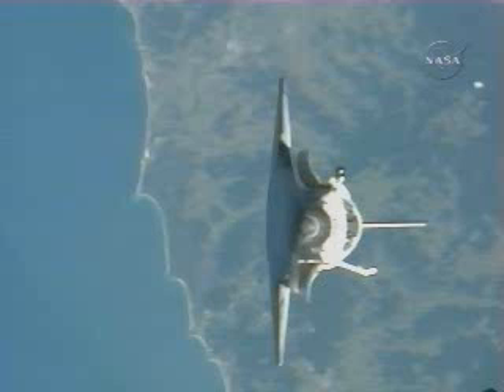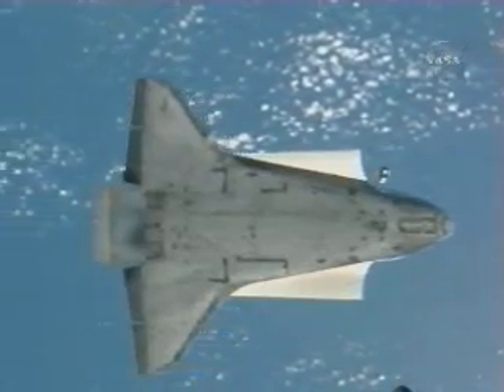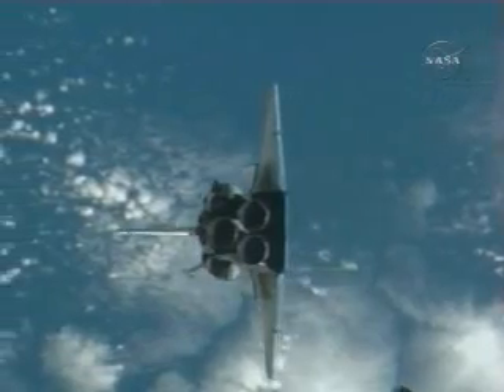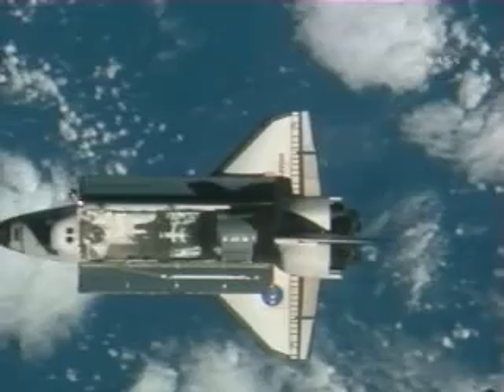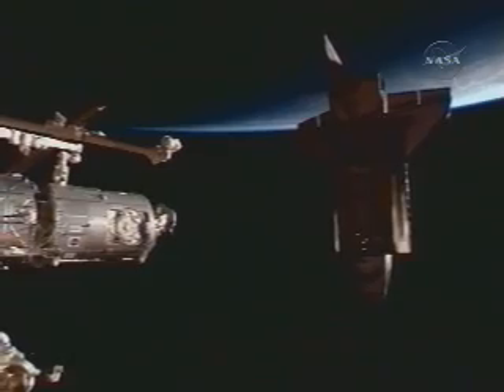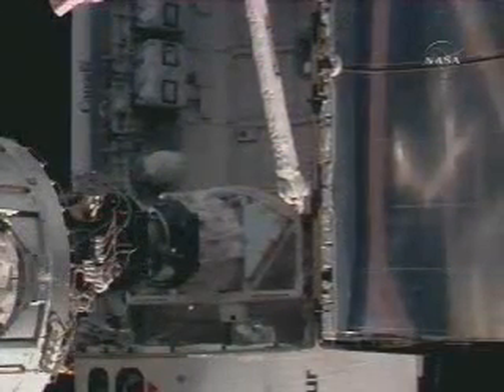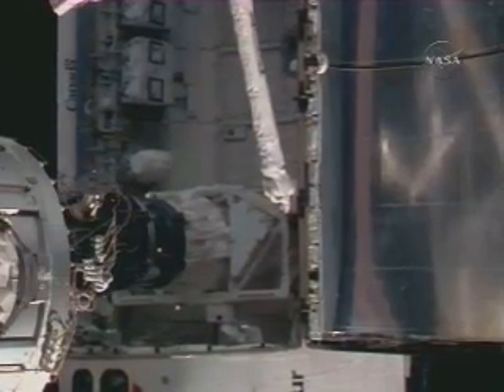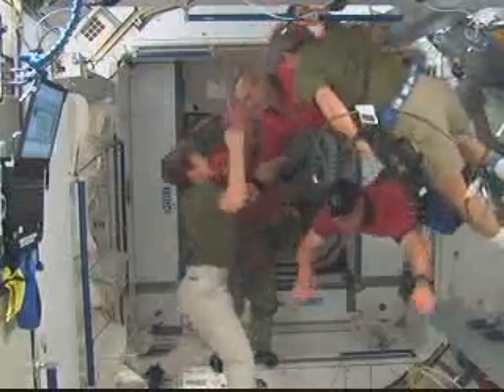STS-123 Endeavour Rendezvous Pitch Maneuver and Docking